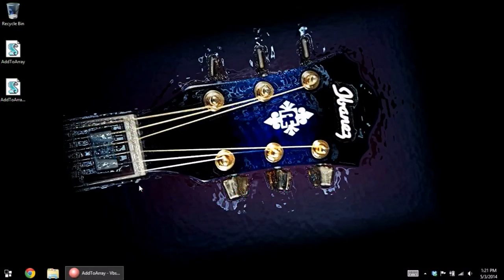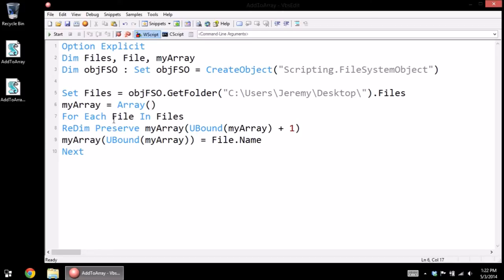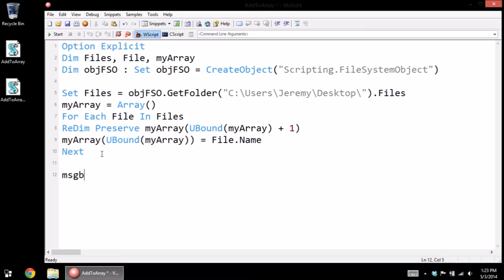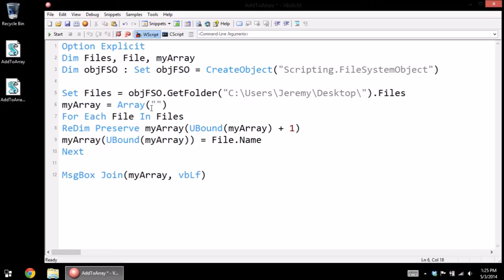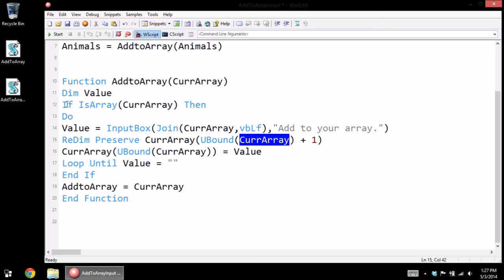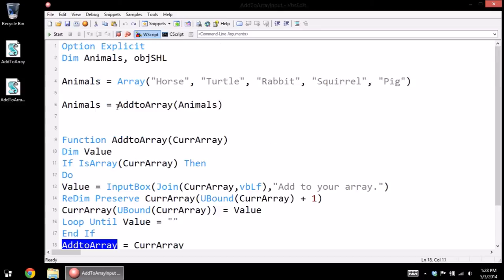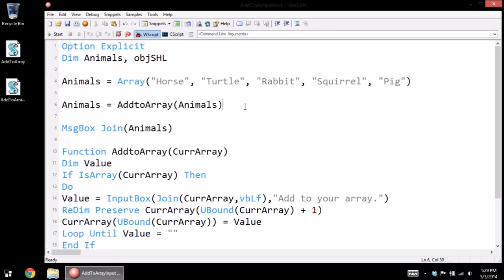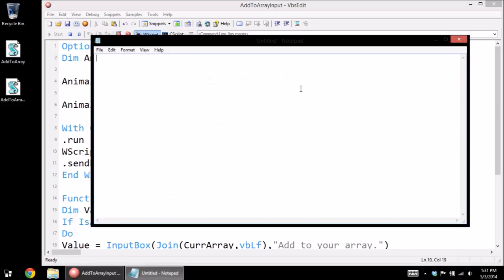VBScript Basics, Part 45 | Adding to an Array (Arrays)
VBScripting (.vbs) Basic tutorial on how to add to an existing array, using the ReDim and Preserve, and UBound commands.

Option Explicit
Dim Files, File, myArray
Dim objFSO : Set objFSO = CreateObject("Scripting.FileSystemObject")

Set Files = objFSO.GetFolder(CreateObject("Wscript.Shell").SpecialFolders("Desktop")).Files
myArray = Array()
For Each File In Files
ReDim Preserve myArray(UBound(myArray) + 1)
myArray(UBound(myArray)) = File.Name
Next

MsgBox Join(myArray, vbLf)

Option Explicit
Dim Animals, objSHL

Animals = Array("Horse", "Turtle", "Rabbit", "Squirrel", "Pig")

Animals = AddtoArray(Animals)

With CreateObject("Wscript.Shell")
.run "notepad.exe"
WScript.Sleep 1000
.sendkeys Join(Animals, vbLf)
End With

Function AddtoArray(CurrArray)
Dim Value
If IsArray(CurrArray) Then
Do
Value = InputBox(Join(CurrArray,vbLf),"Add to your array.")
ReDim Preserve CurrArray(UBound(CurrArray) + 1)
CurrArray(UBound(CurrArray)) = Value
Loop Until Value = ""
End If
AddtoArray = CurrArray
End Function